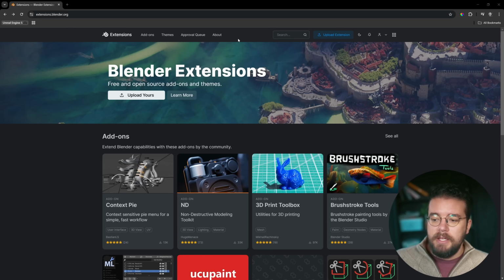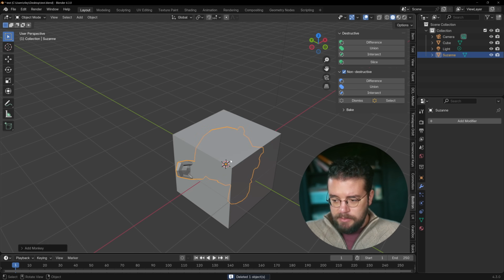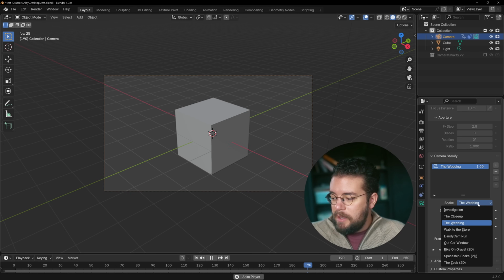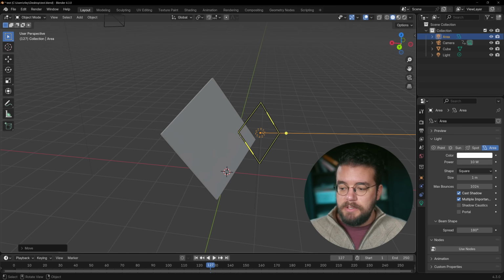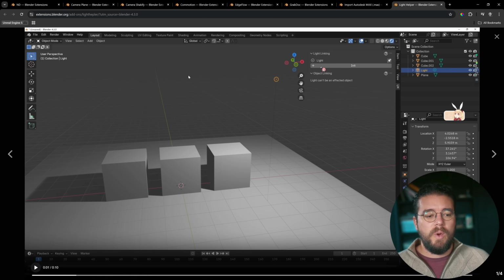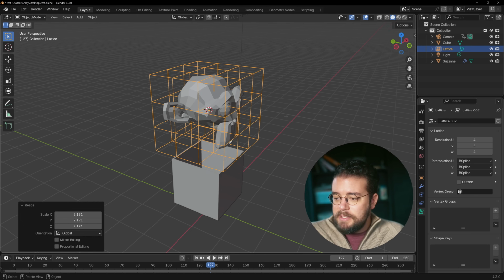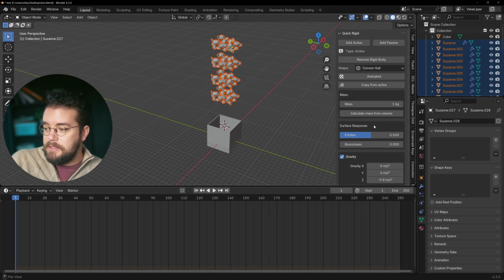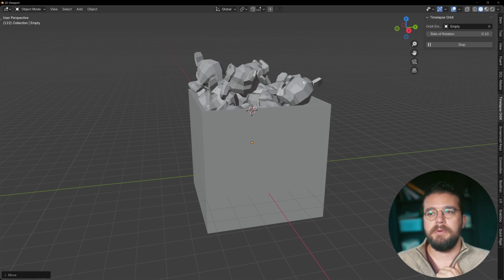The Best Free Add-ons for Blender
00:00 - Intro
00:48 - How to get extensions
01:33 - Booltron
08:04 - Camera Plane
09:23 - Camera Shakify
13:12 - Commotion
14:31 - Copy Attributes Menu
17:08 - EdgeFlow
17:52 - GrabDoc
19:55 - Light Helper
20:51 - LoopTools
21:56 - Modal Lattice Resolution
25:26 - PolyQuilt
27:00 - Quick Rigid
30:45 - Screencast Keys
32:07 - Timelapse Orbit
35:21 - Wrap up